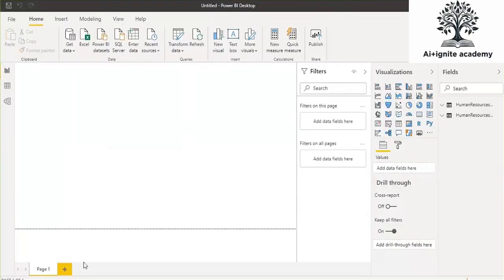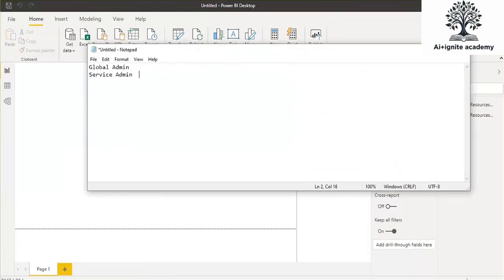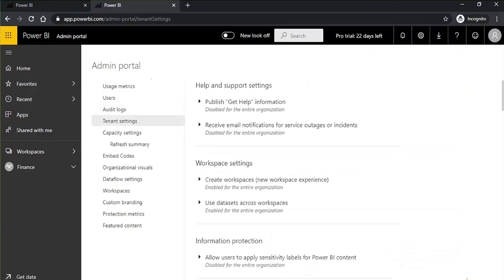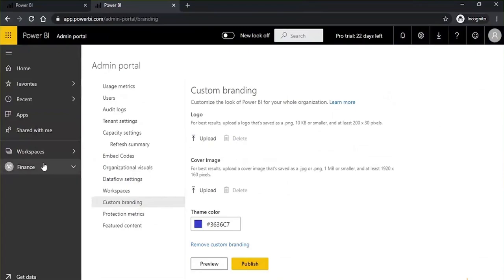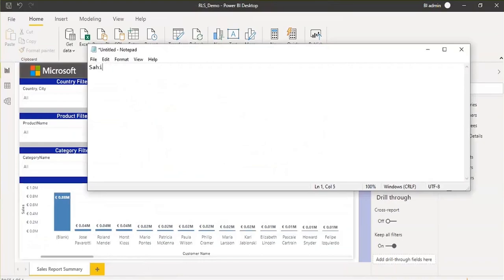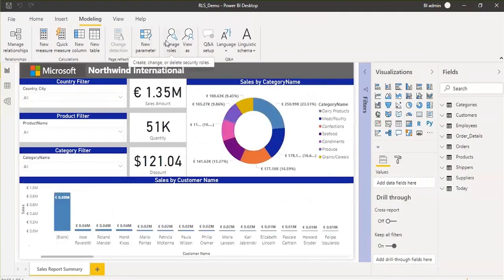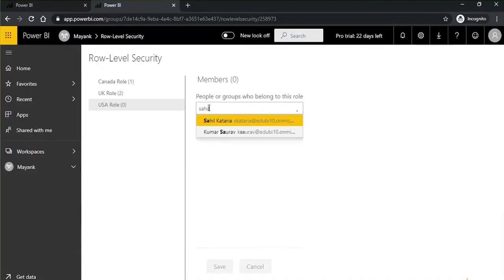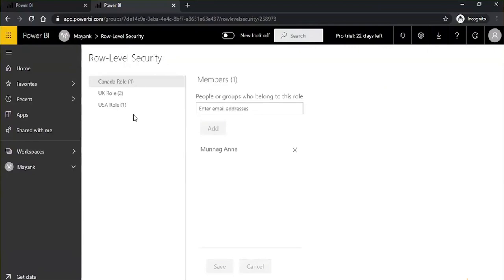Lecture 21 – Admin Portal AI+Ignite Academy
In Lecture 21, we unlock the command center for your application: the Admin Portal. This critical session is all about practical management, going beyond basic usage to focus on how administrators maintain and secure the platform. We will explore the portal's powerful features and configuration options to give you complete control. This is the session you've been waiting for to take the reins and streamline your admin workflows.

Key topics include:

Understanding and mastering key Admin Portal Features to manage users, data, and system settings.

Step-by-step guides on essential Configuring and Administration, from setting up permissions to managing data sources.

How to build insightful reports and real-time dashboards that provide actionable insights at a glance.

A look at the backend system: the Gateway Administration and managing secure connections.

Advanced techniques for filters, sorting, and drill-down capabilities to get the most out of your analysis.

Securing your organization with comprehensive Data Security and Sharing policies.

Setting up Workspace Management and User Roles to match your team's structure and ensure the right access.

This lecture is essential for any administrator looking to optimize their workflow and secure their data. Whether you're a beginner learning the basics or an advanced user sharpening your skills, you'll find actionable advice here.